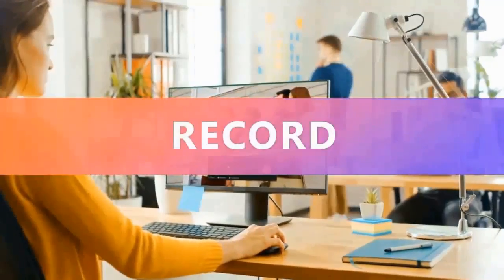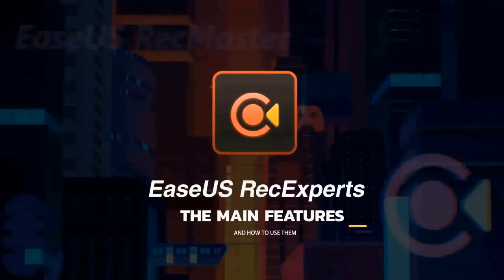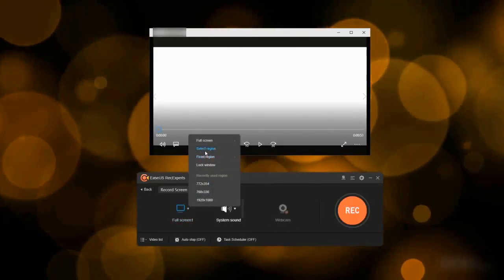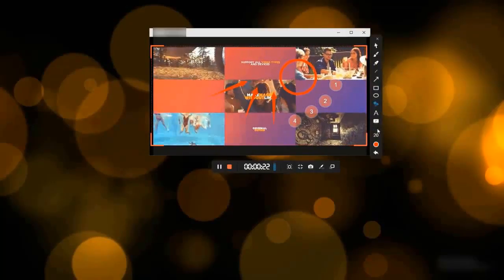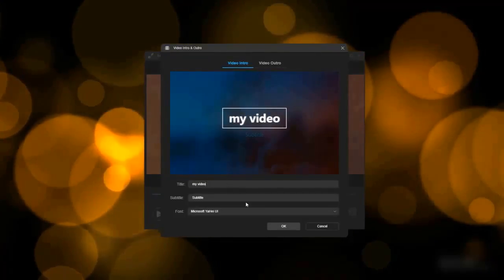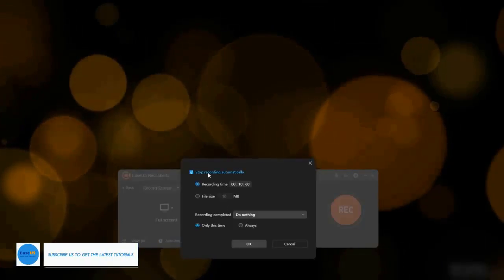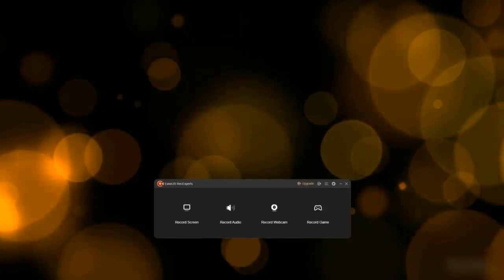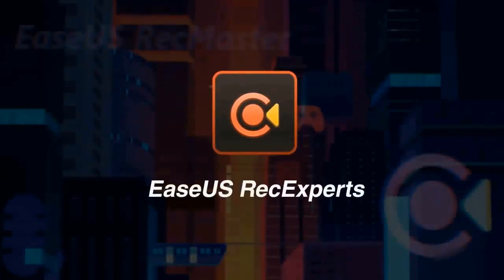EaseUS RecExperts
EaseUS Rec Experts is is a multipurpose screen recording software integrated with the ability to annotate recordings, create recording tasks, edit the videos, share the captured videos with your friends, and more. This video will introduce the main features of this software and guide on how to get started with the software.